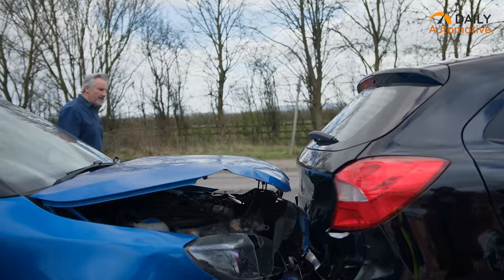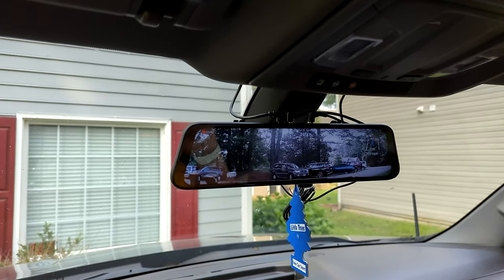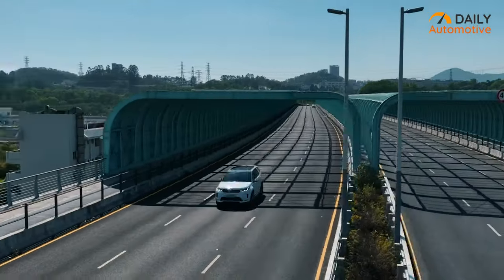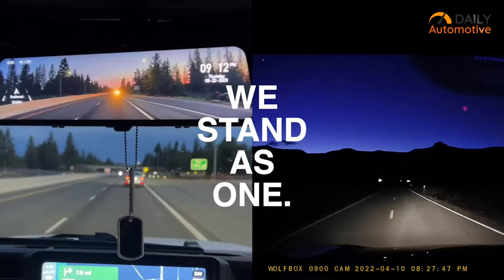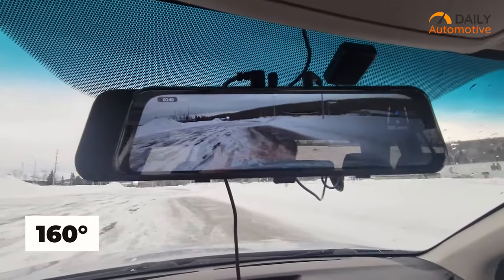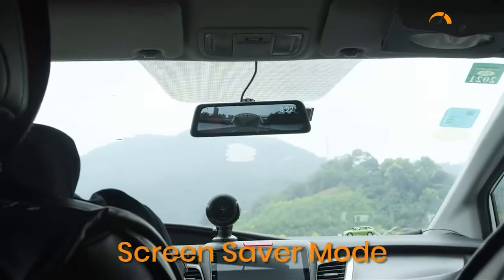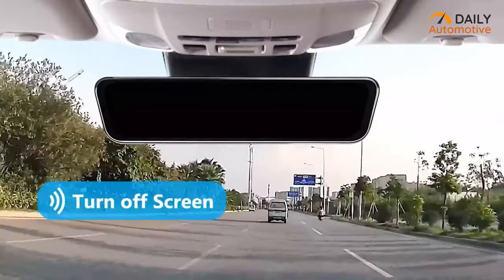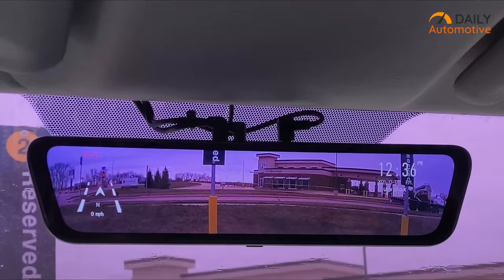5 Smart Mirror Dash Cams For Your Car | Smart Rearview Mirror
Smart mirror dash cams or smart rearview mirrors are a great way to secure your driving experience. While there's a bunch of smart mirror dash cams or smart rearview mirrors available, but choosing the right one is something people struggles on. So, this video covers 5 smart mirror dash cams or smart rearview mirrors for your car.

Smart Mirror Dash Cams List:

**Pelsee P12 Pro

**Wolfbox G840S

**Pelsee P10

**Auto-Vox V5 Pro